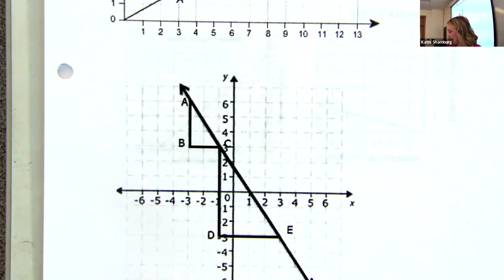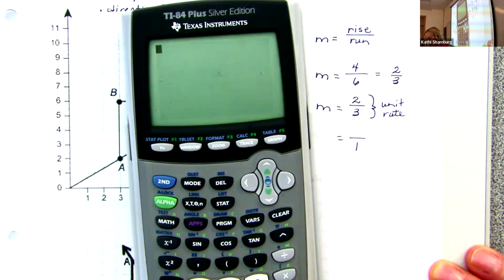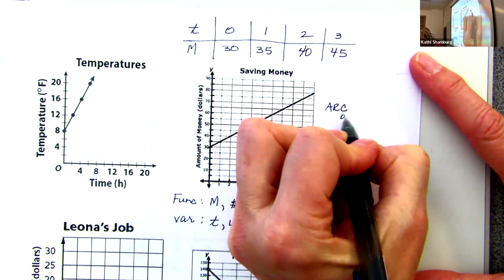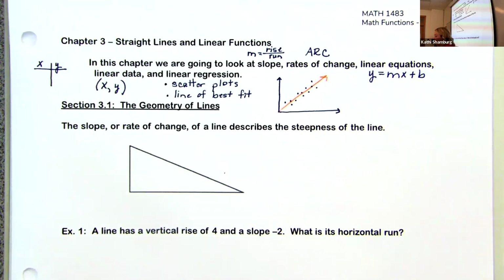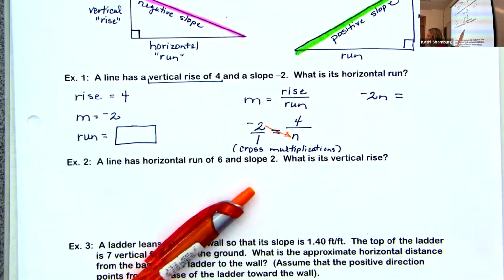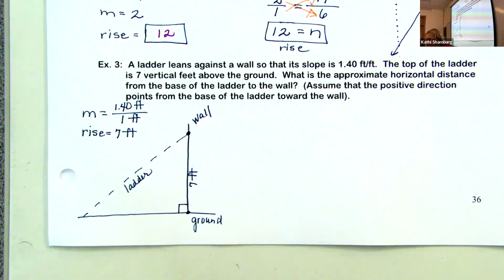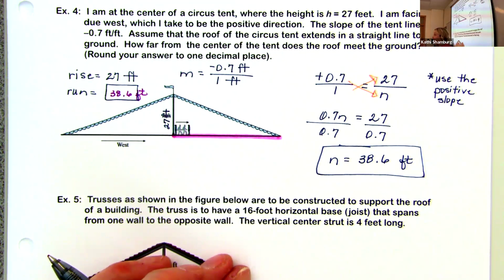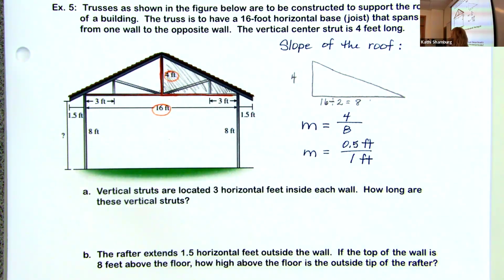Functions 3.1 part 1